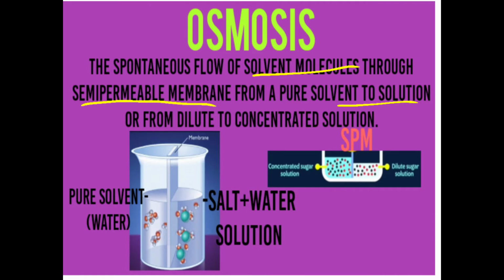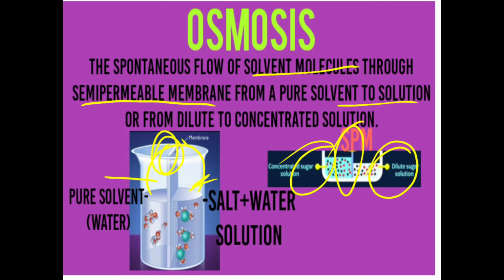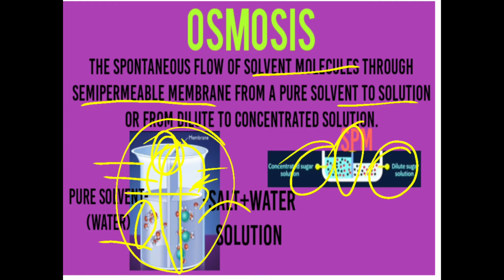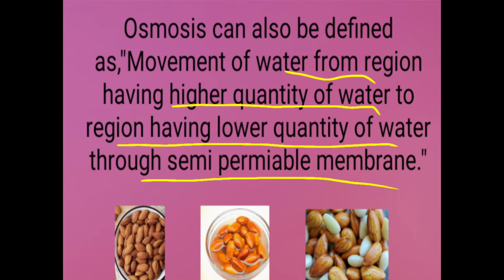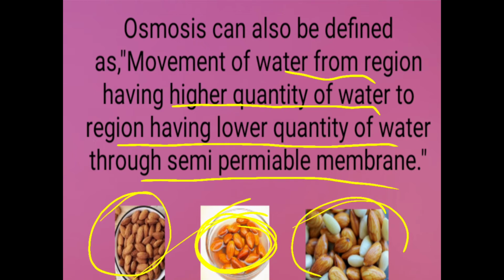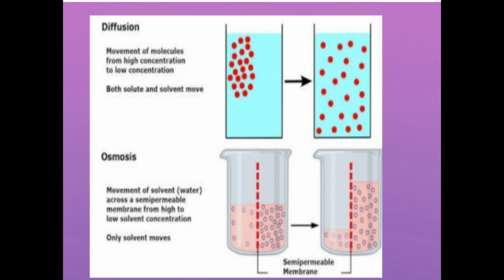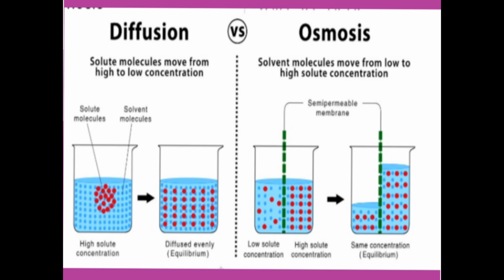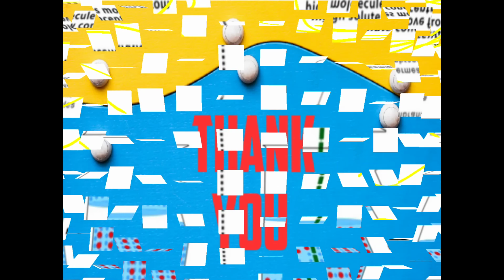OSMOSIS |OSMOSIS VERSUS DIFFUSION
Easy way to study